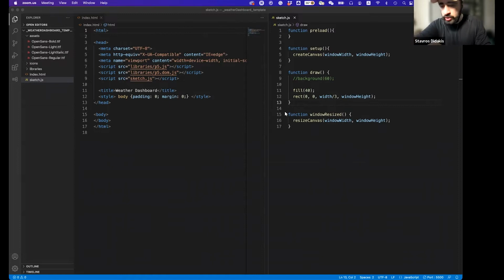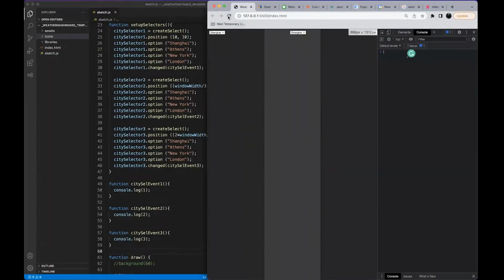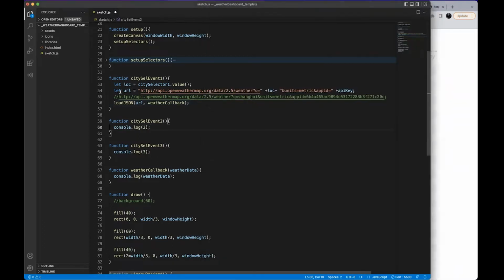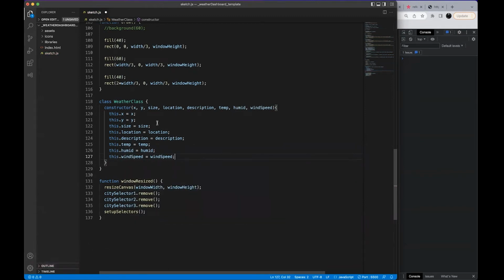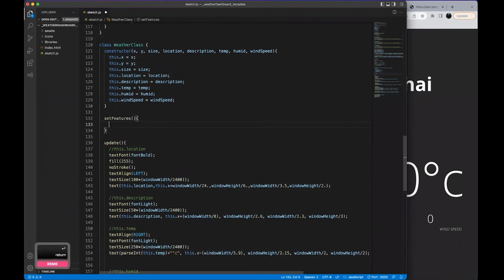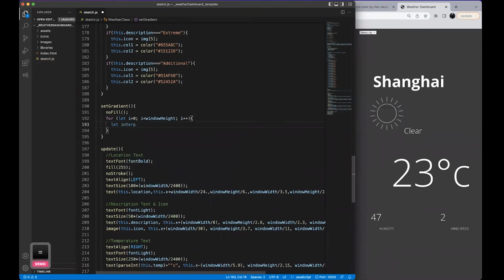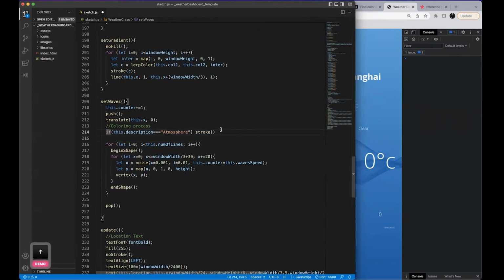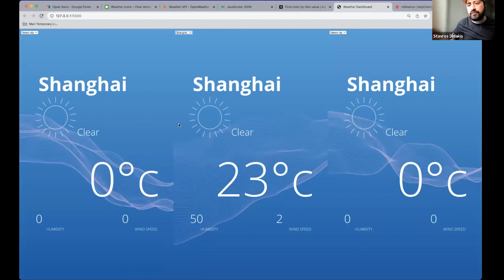Weather Dashboard Tutorial with P5.js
A tutorial for making a weather dashboard in P5.js with the OpenWeatherMap API, as a part of the course Creative Coding Lad (IMA, NYU Shanghai).

Timestamps:
0:05 Introduction
7:03 Loading Fonts & Icons
8:33 Setting Up Selectors
13:07 OpenWeatherMap API
17:15 JSON Basics
19:15 Extracting API Data
21:33 loadJSON() and Callbacks
31:25 Creating Class Instances
34:56 Making the Class
37:03 Displaying the Text
46:57 Adding Features (Icons)
50:03 Recap
52:27 Color Design
57:10 Gradient Background
1:02:05 Generative Waves
1:13:34 Dynamic Image Background
1:22:13 Final Result